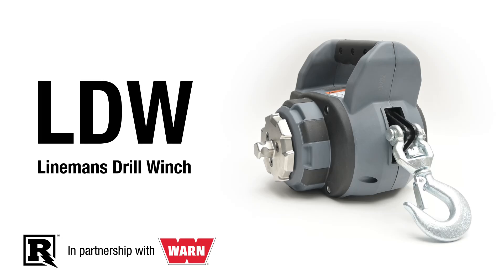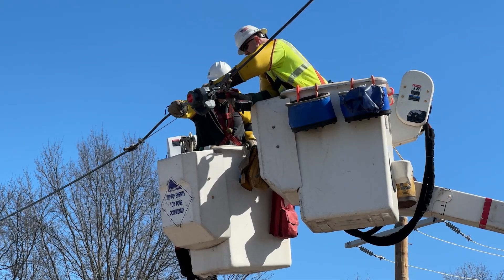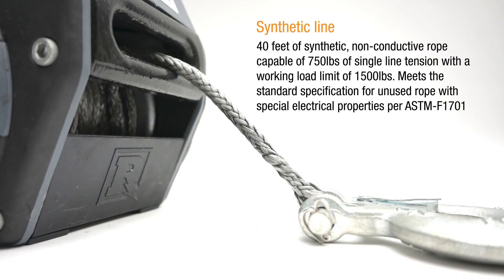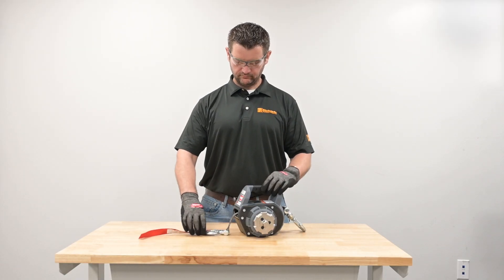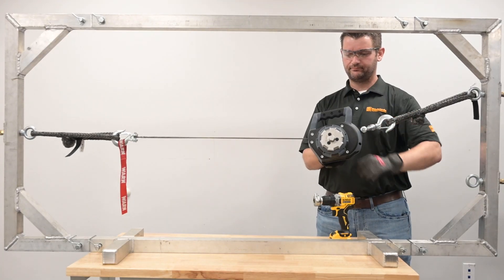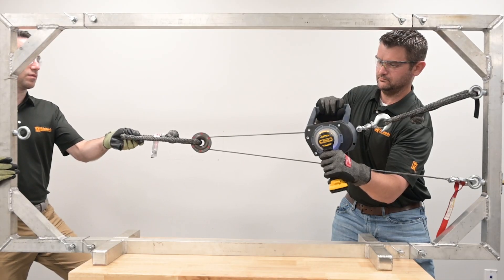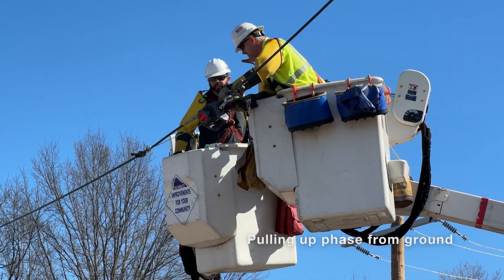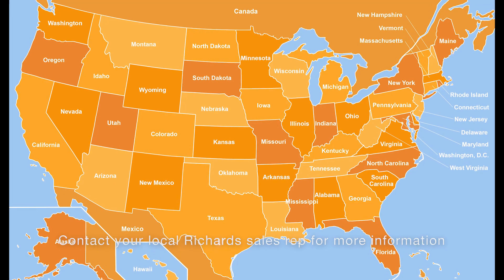Linemans Drill Winch (LDW) - Features and Applications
This video goes over the basics features, kits, and functions of the Linemans drill winch.